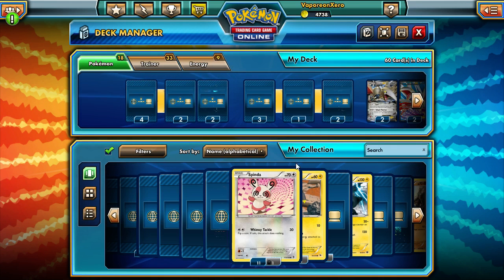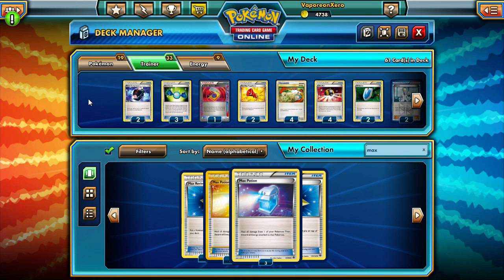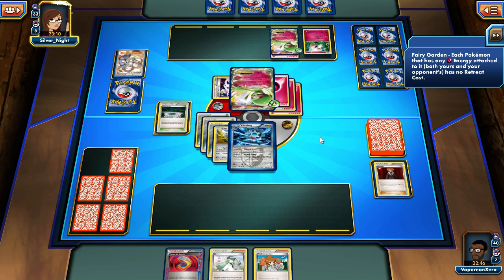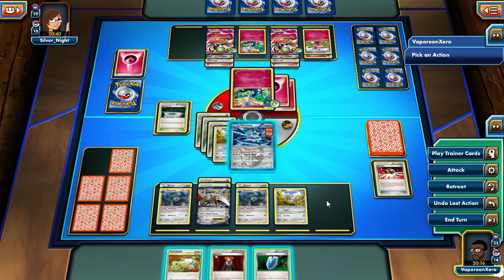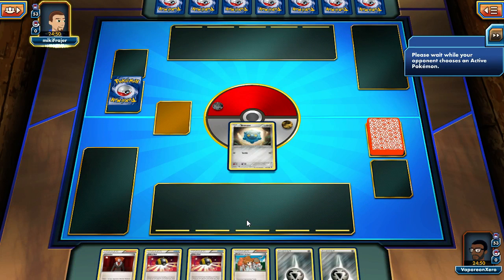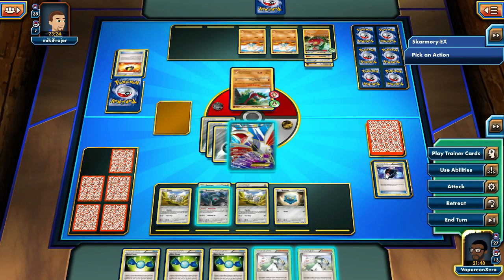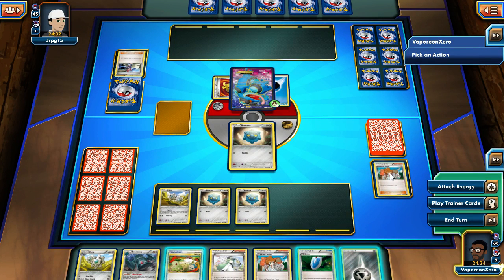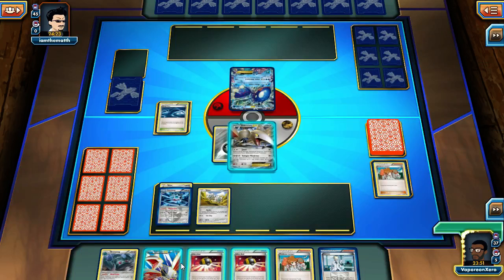PTCGO - The Game Sucks Even More!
really hate what the Pokemon Trading Card Game has turned into...